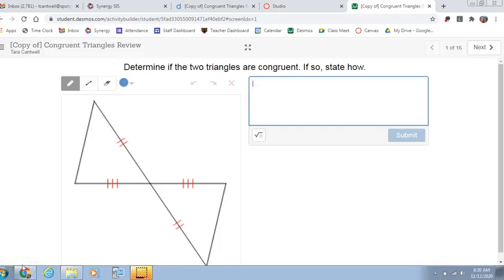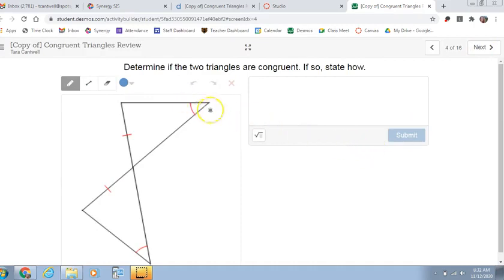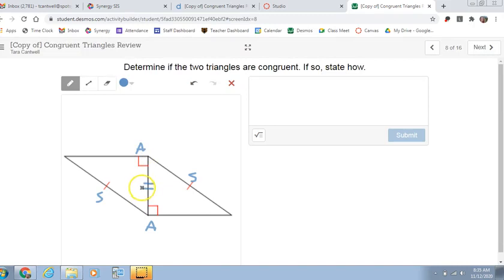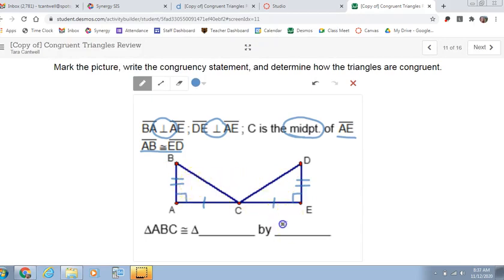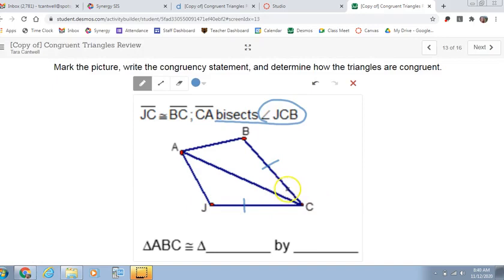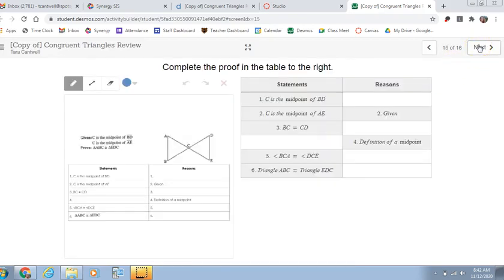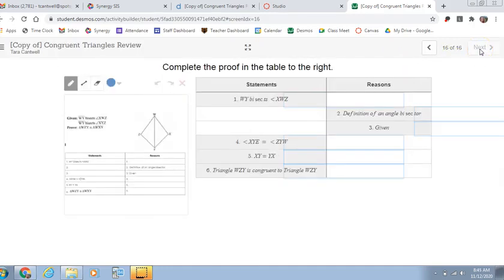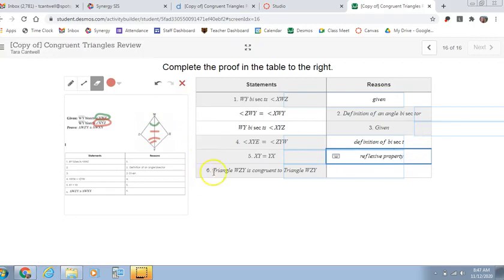Unit 4 Congruent Triangles Test Review